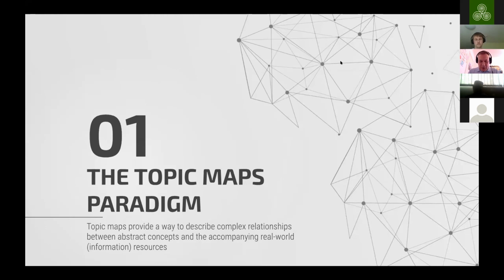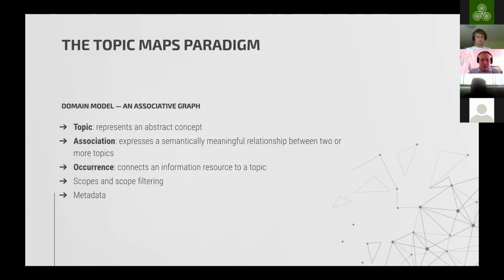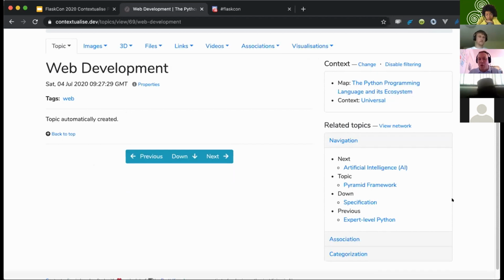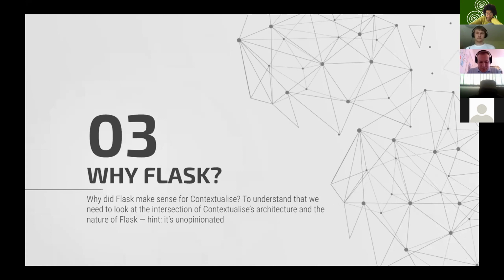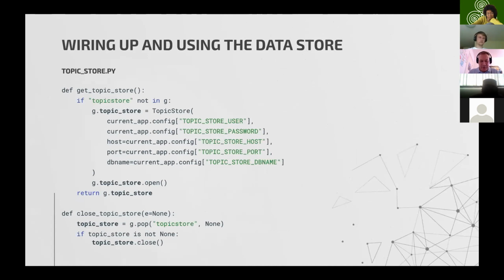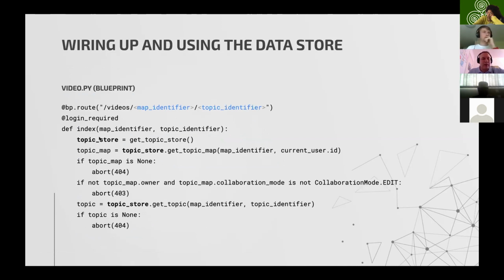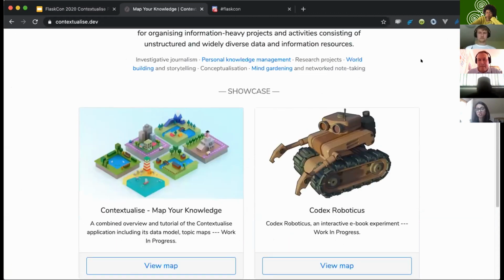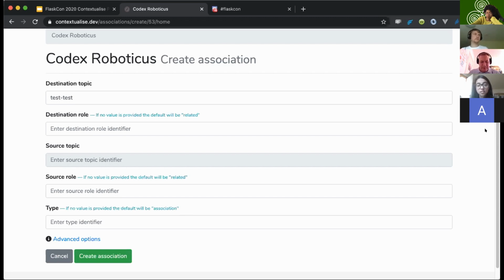🚀 Flask's flexibility for the win - Brett Kromkamp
Flask's flexibility made it the ideal choice of a web framework to develop a semantic graph-based application. Specifically, being able to "hook up" a custom data back-end without breaking a sweat clinched the deal. The application in question that I would like to talk about is Contextualise a (personal) knowledge management application. Contextualise is an open-source project